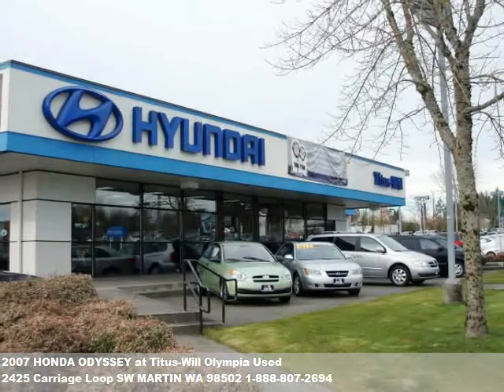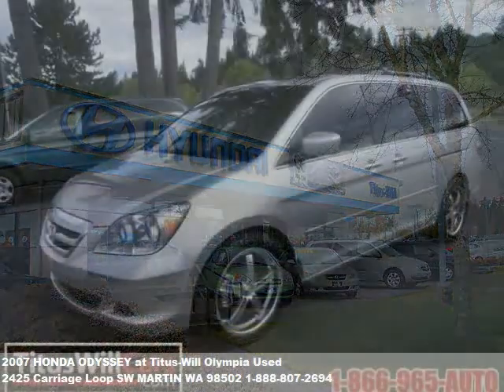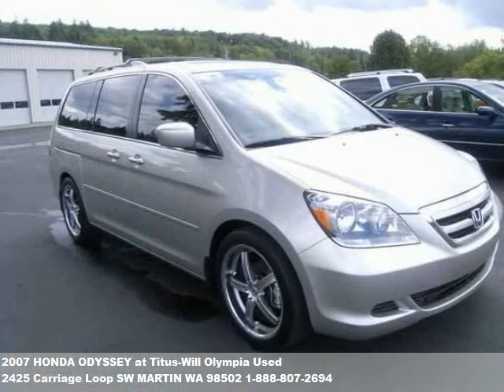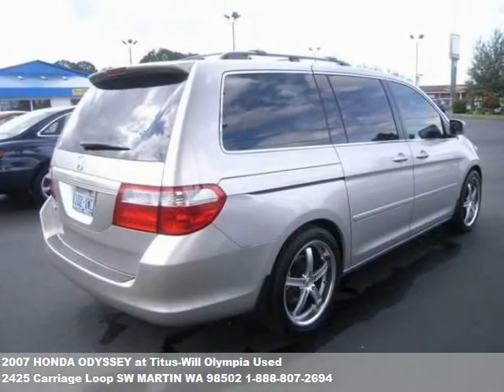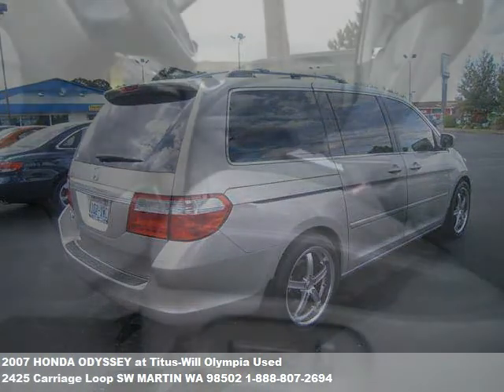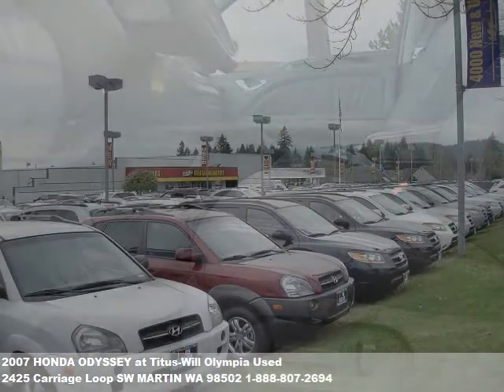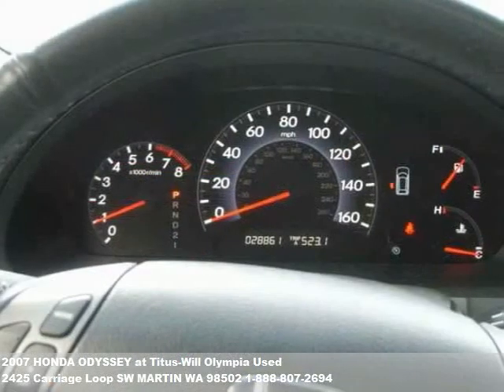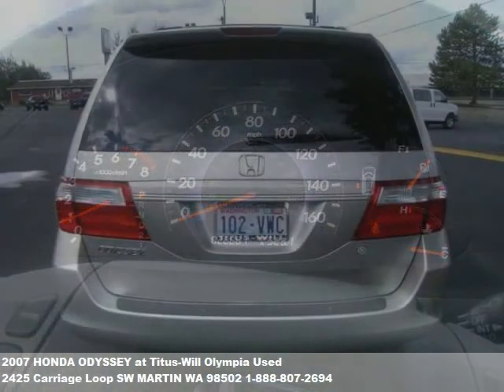2007 HONDA ODYSSEY, $25990 at Titus-Will Olympia Used in MARTIN, WA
Nice color.  abs (4-wheel), air conditioning, am/fm stereo, cruise control, dual